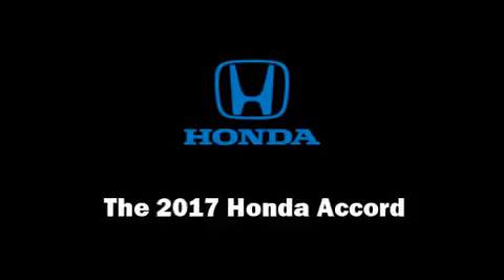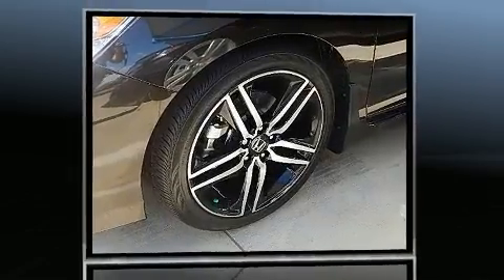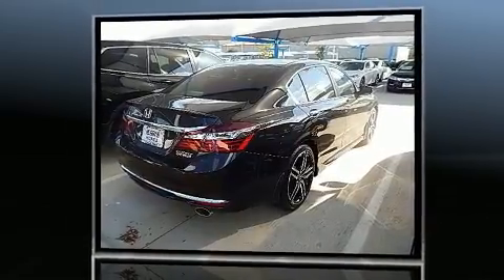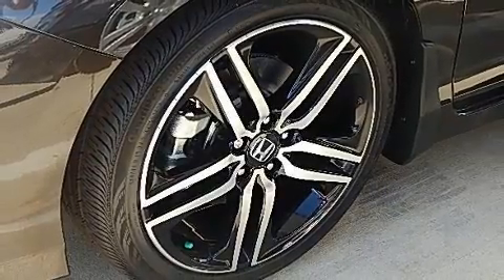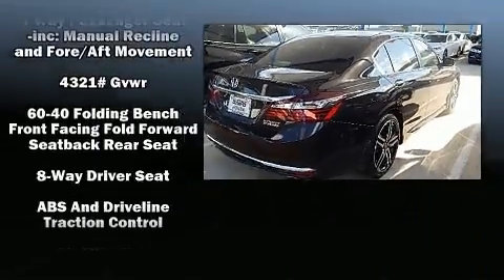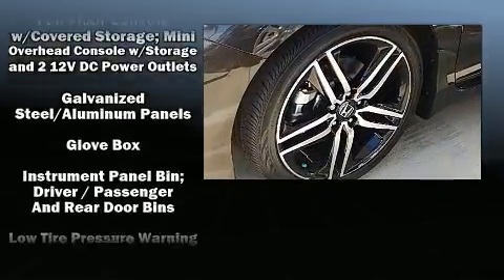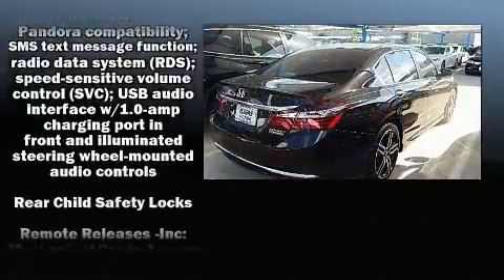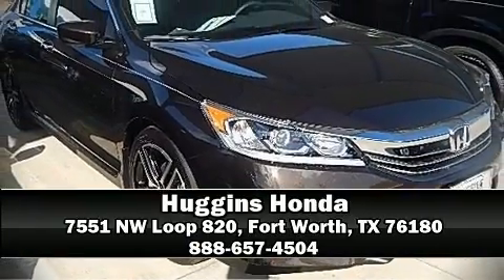2017 Honda Accord Sport SE CVT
Huggins Honda
7551 NE Loop 820

Climb inside the 2017 Honda Accord. This 4 door, 5 passenger sedan stands out among competitors in its class! Under the hood you'll find a 4 cylinder engine with more than 170 horsepower, and for added security, dynamic Stability Control supplements the drivetrain. It's equipped with tons of terrific amenities, but it won't break your budget. Such as remote keyless entry, leather upholstery, 1-touch window functionality, variably intermittent wipers, heated seats, fully automatic headlights, power door mirrors, and cruise control. Honda also prioritized safety and security with features such as: dual front impact airbags with occupant sensing airbag, head curtain airbags, traction control, brake assist, ignition disabling, and 4 wheel disc brakes with ABS. This car was designed with safety in mind, allowing you to drive with even greater assurance. We pride ourselves on providing excellent customer service. Stop by our dealership or give us a call for more information.